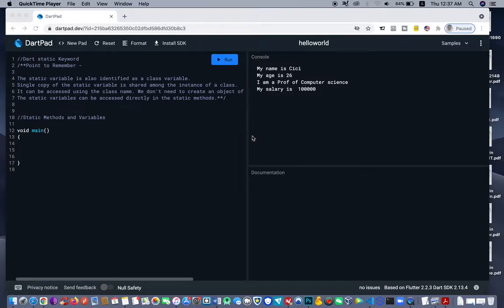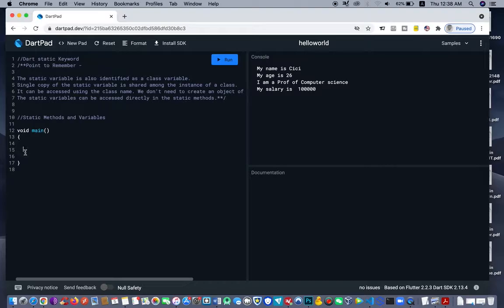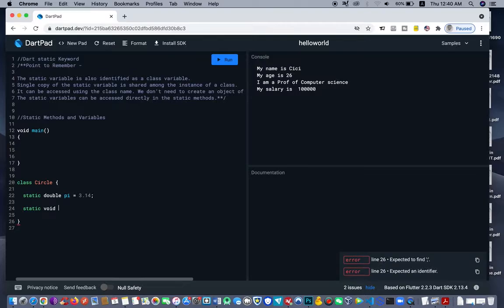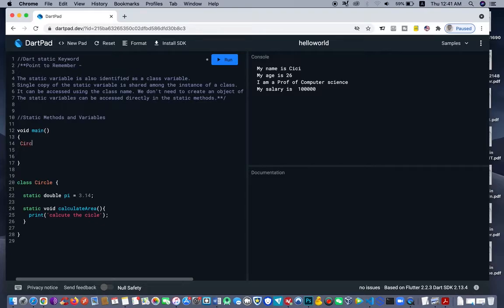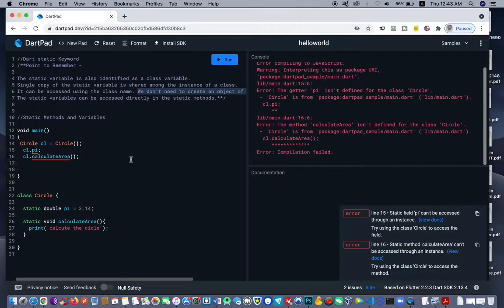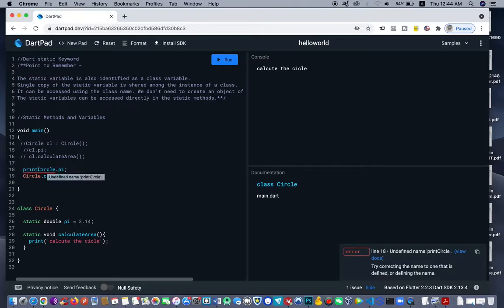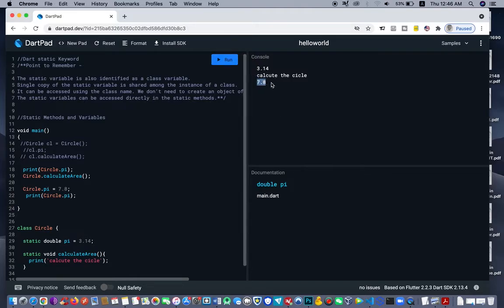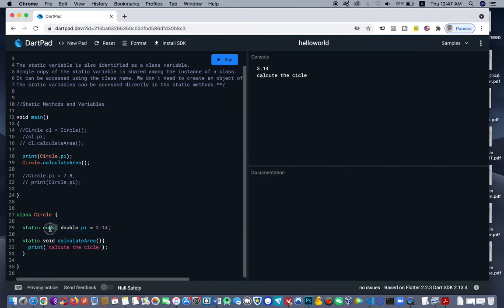DART STATIC VARIABLE AND METHOD. DART FOR FLUTTER TUTORIALS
Dart static Keyword

The static keyword is used to declare the class variable and method. It generally manages the memory for the global data variable. The static variables and methods are the member of the class instead of an individual instance. The static variable or methods are the same for every instance of the class, so if we declare the data member as static then we can access it without creating an object. The class object is not required to access the static method or variable we can access it by putting the class name before the static variable or method. Using the class name, we can call the class method from the other classes.

Dart Static Variable

A variable which is declared using the static keyword inside the class is called Dart static keyword. These are the member of the class instead of a specific instance. The static variables are treated the same for all instances of the class; it means a single copy of the static variable is shared among all instances of classes. It allocates memory once and at the class loading and uses throughout the program.

Point to Remember -

The static variable is also identified as a class variable.
Single copy of the static variable is shared among the instance of a class.
It can be accessed using the class name. We don't need to create an object of that class they belong to.
The static variables can be accessed directly in the static methods.